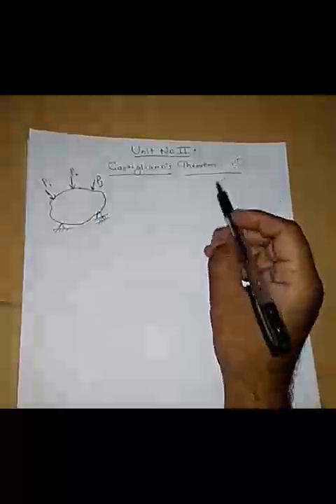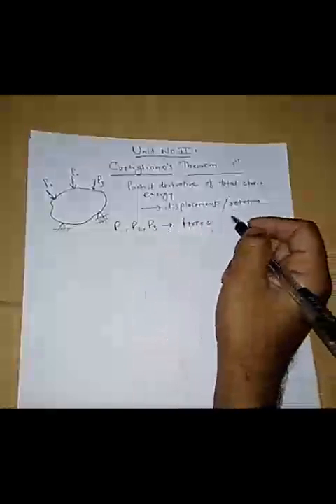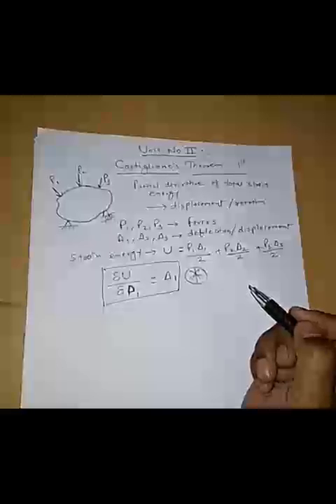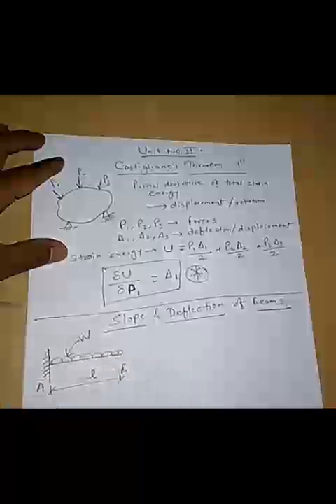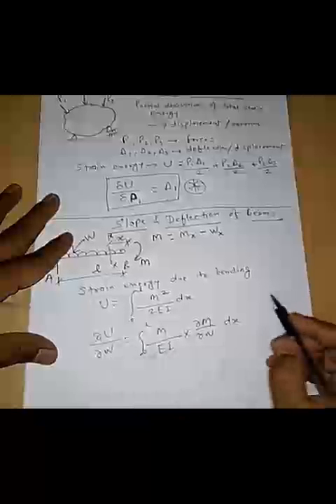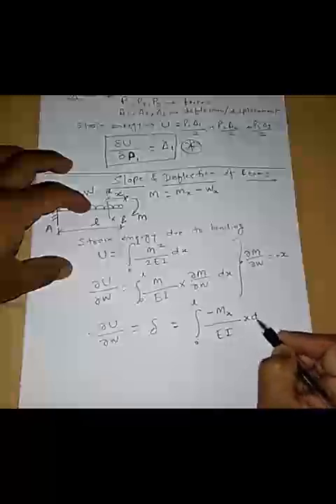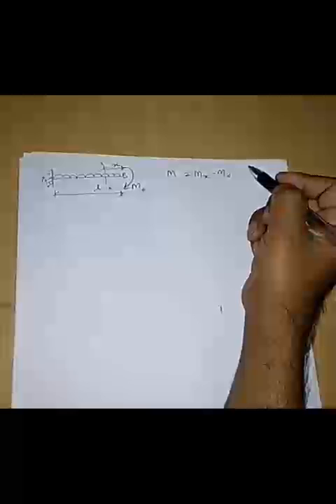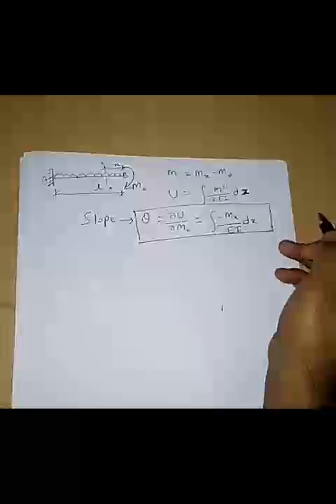Unit II Castigliano theorem I